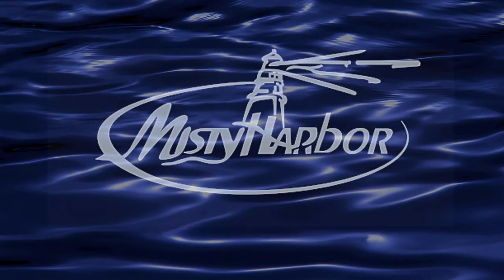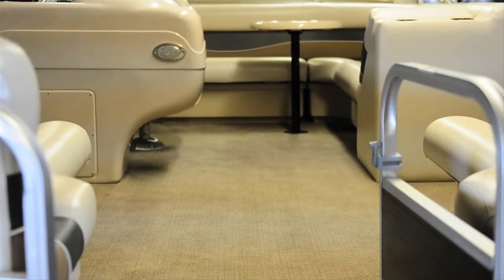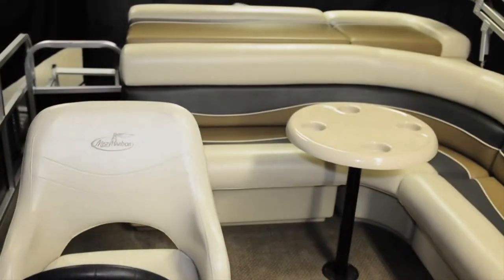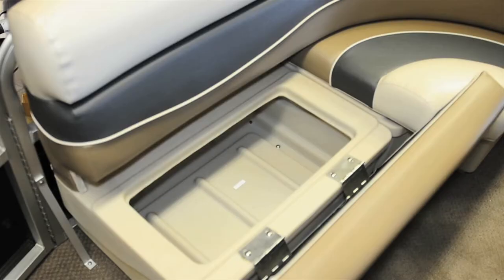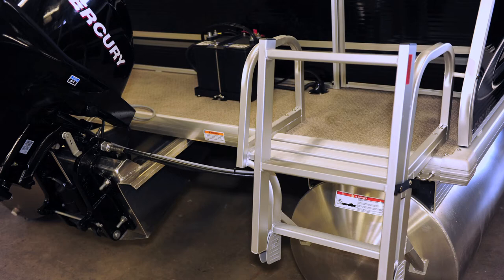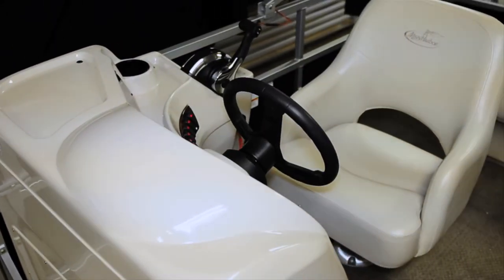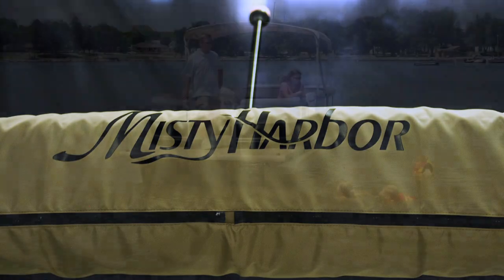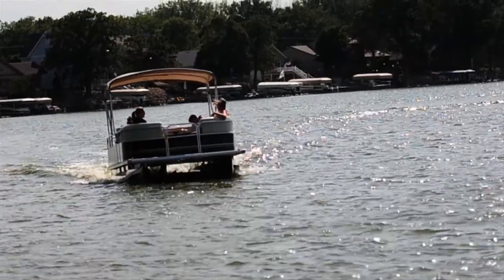Misty Harbor Pontoons - 2013 Explorer Cruise Series